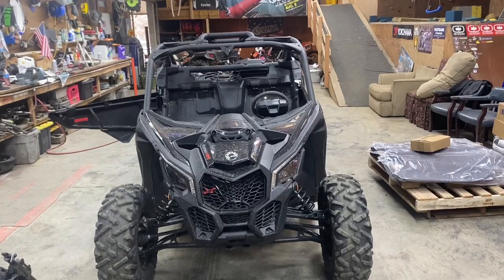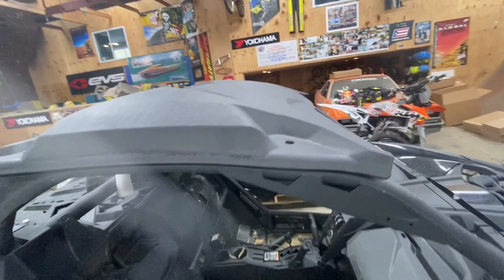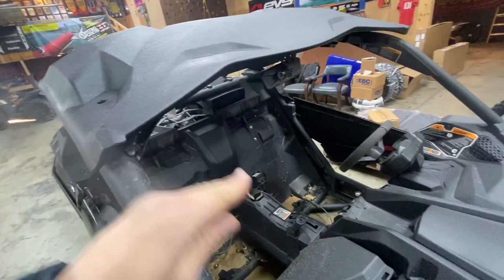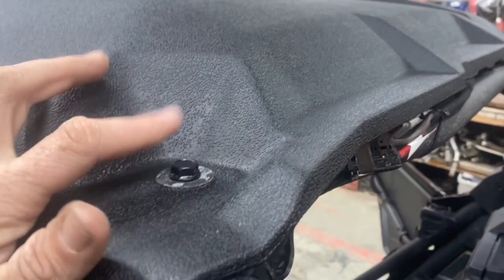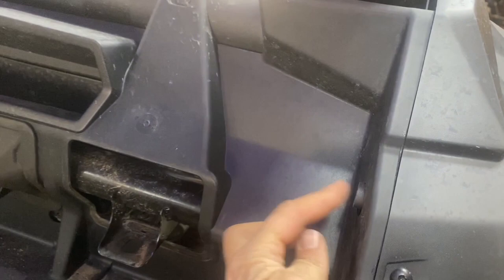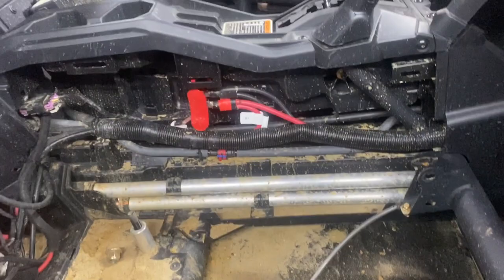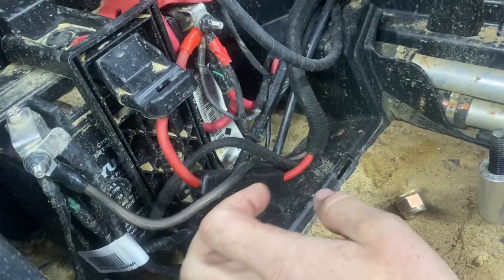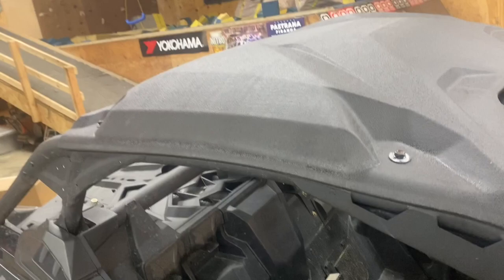Tech Talk Tuesday | How to install Can-Am Audio Roof for Maverick X3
Starting with a one-wire connection & ending with a thumping 400-watt Bluetooth-ready Rockford Fosgate audio system above your ears, the Can-Am Audio Roof turns any Maverick X3 into a pure sound machine.

FEATURES:

This sturdy full roof with an integrated built-in audio system feature four 8” speakers and one 400 RMS (800 Peak) Watt amplifier supplied by Rockford Fosgate Audio.

Bluetooth connectivity, 2.7’’ color display and sleek integrated multi-colored RGB LED accent lighting around each speaker will rock your side-by-side.

Designed to be Can-Am tough in the most demanding riding conditions, the Audio Roof is fully sealed and waterproof.

Easy to install, only one wire connects the unit to the vehicle's electronics with a single plug.

Add the Electronic Device Holder to securely hold your Bluetooth device ready to play your favorite tunes.